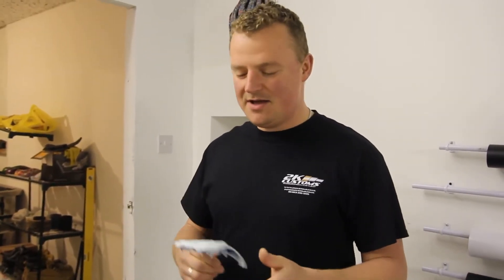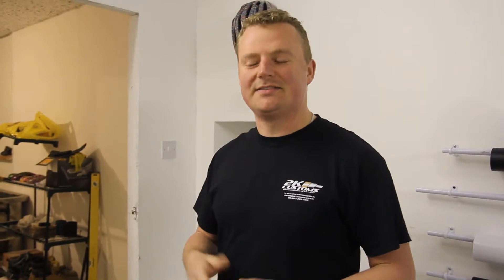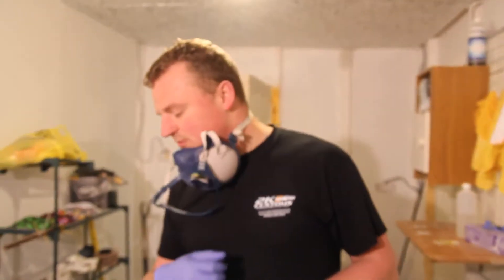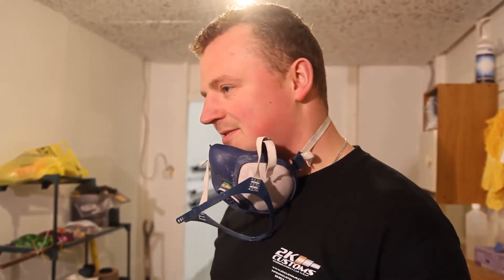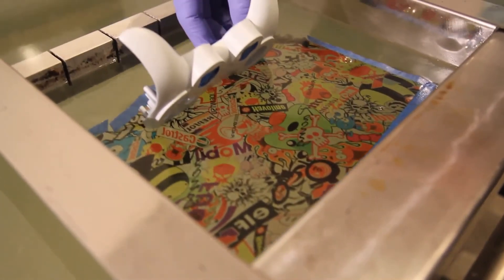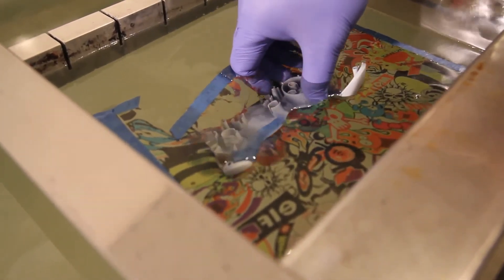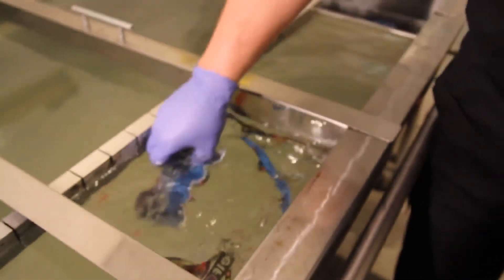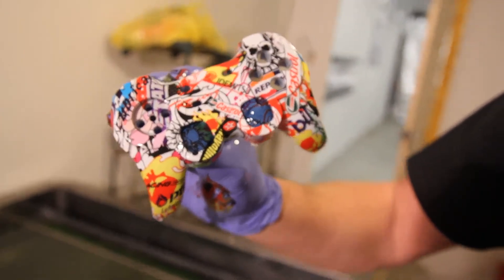Hydrodipping Game controller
Hydrodipping Game controller @ 2K Customs Inverness